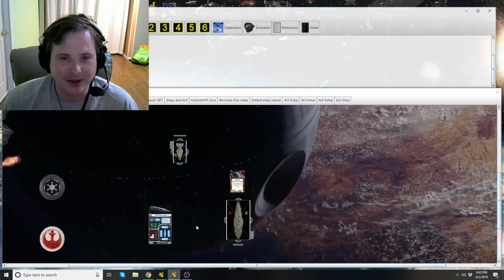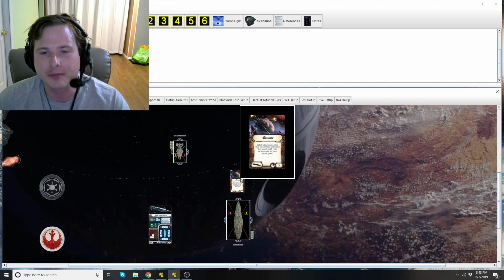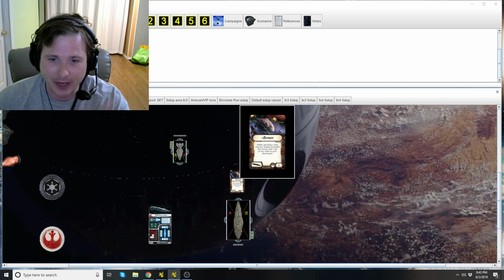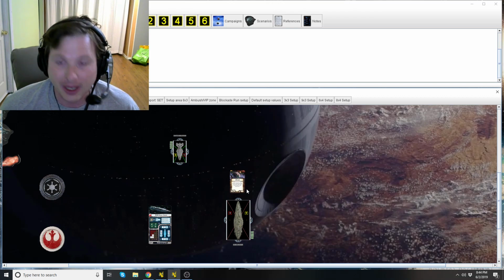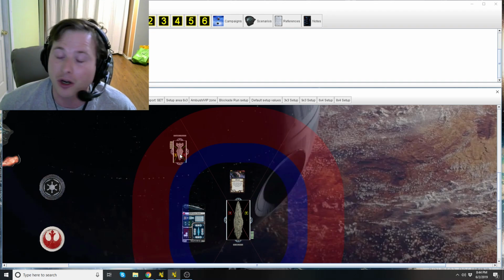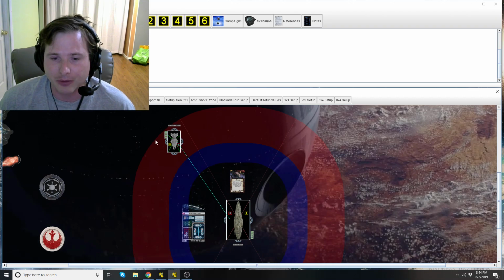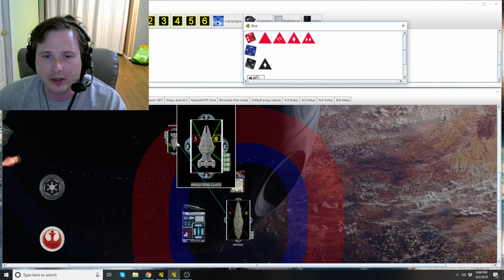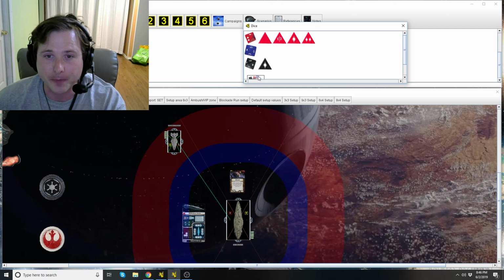How-to use Title "Defiance" - Star Wars Armada Explained (SWAE)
How to use the Title Upgrade "Defiance" for the Rebels MC80 Mon Calamari Cruiser in Star Wars Armada.

Note: Make sure to declare the use of Intel Officer (if equipped) before adding in the extra die from Defiance as Intel Officers timing takes place before you add the extra die.